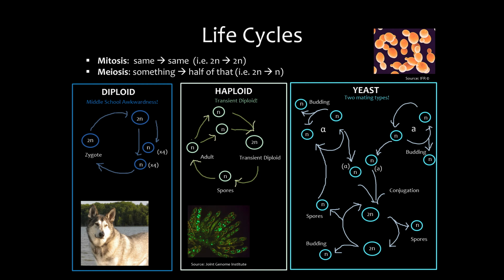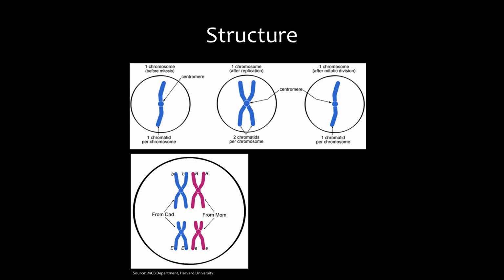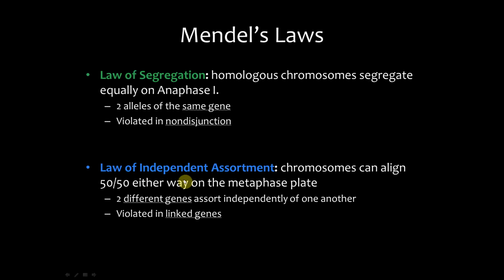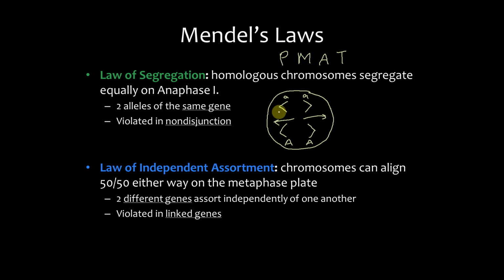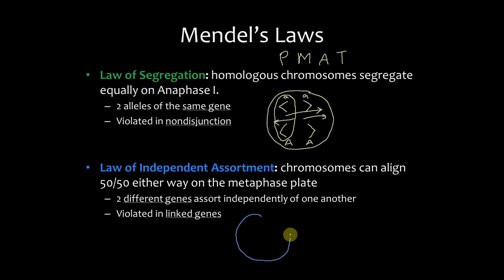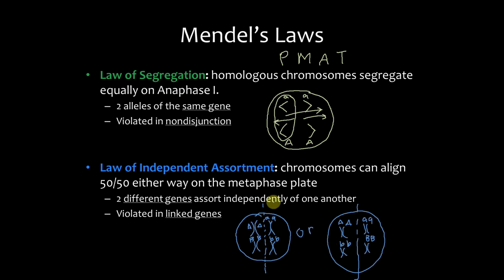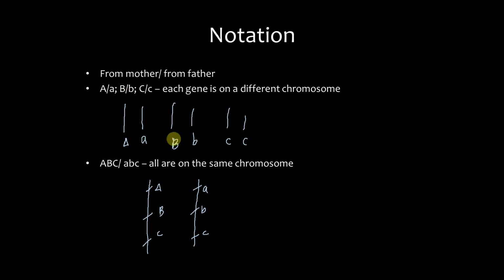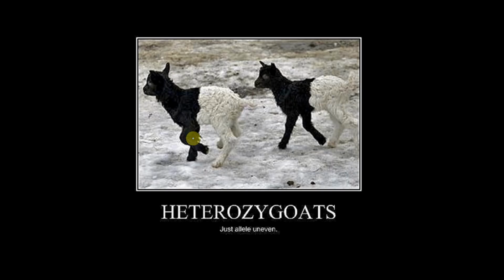Back to (Genetics) Basics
This is a supplemental video to BIO 305, the introductory genetics course at the University of Michigan. This video covers life cycles, chromosome structure, Mendel's laws of independent assortment and segregation, and notaton.